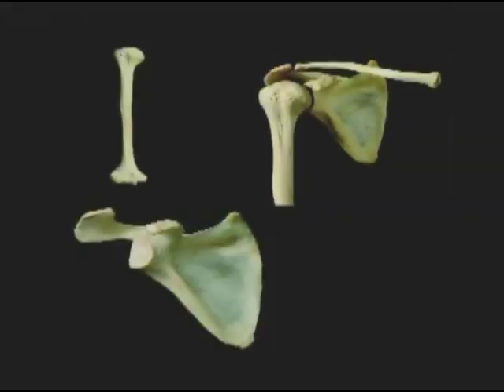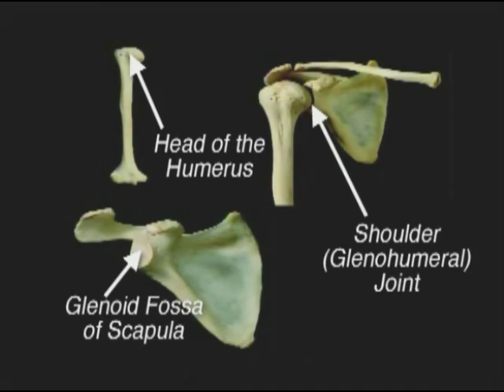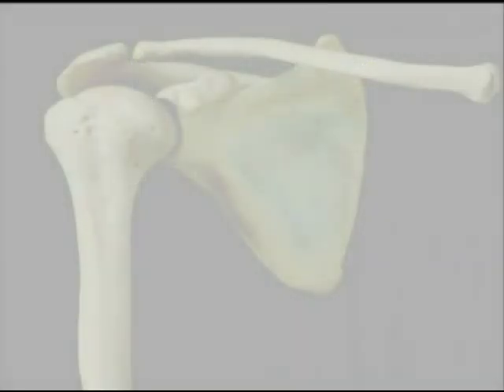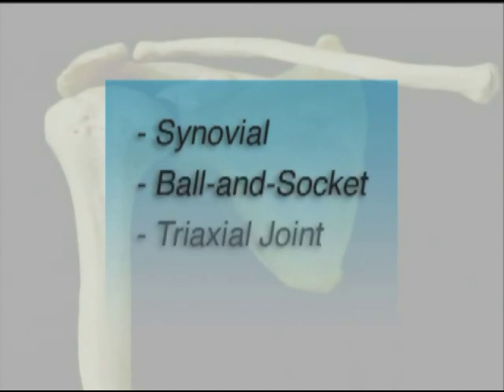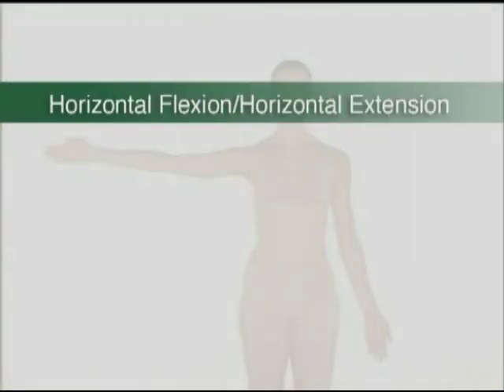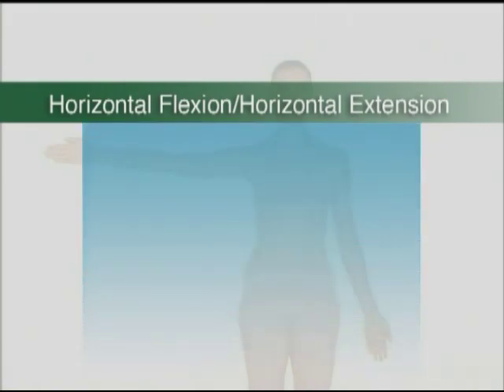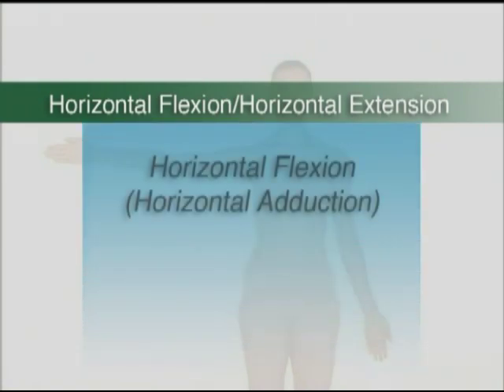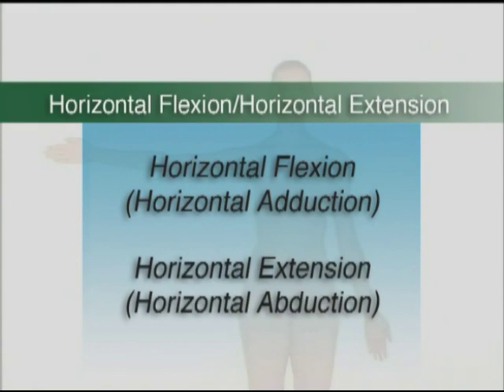The Shoulder Joint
This excerpt from the the DVD that accompanies Kinesiology: The Skeletal System and Muscle Function, Enhanced Edition by Joseph E. Muscolino (Mosby, 2007) provides an in-depth look at the motion of the shoulder joint. It illustrates the joint's flexion, extension, abduction, adduction, medial rotation, lateral rotation, horizontal flexion, and horizontal extension. For more information about this and Joseph E. Muscolino's other books, please